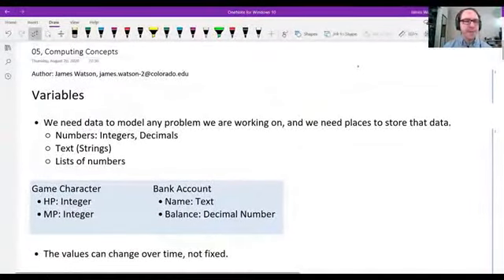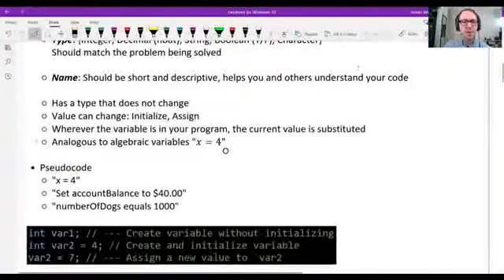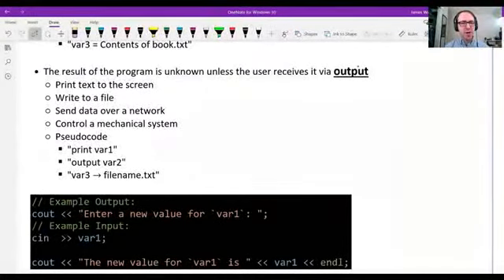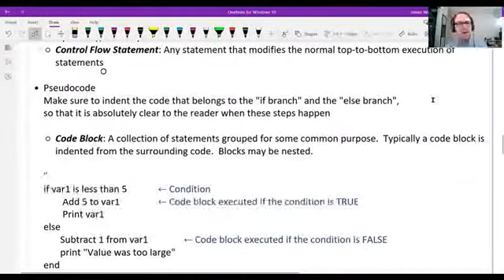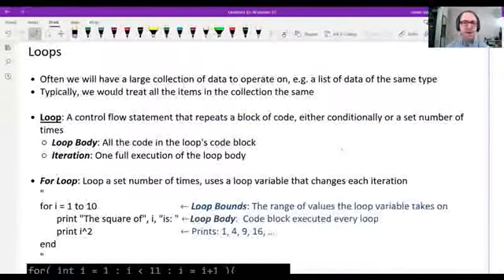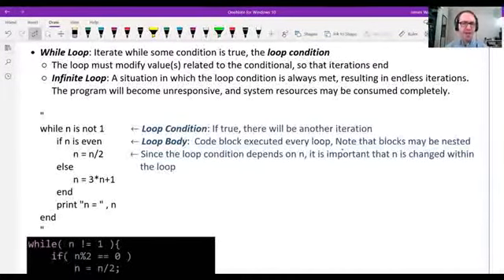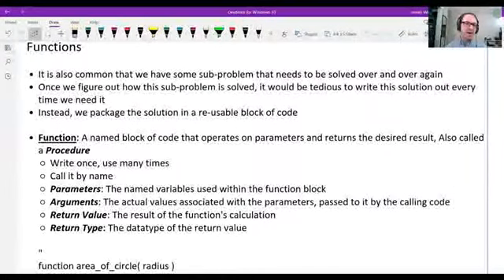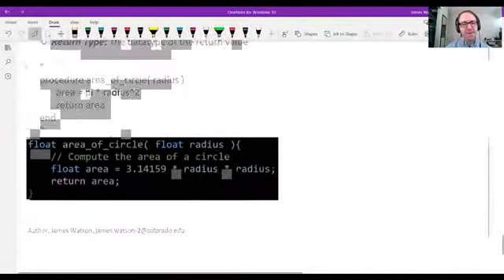Basic Computing - James Watson